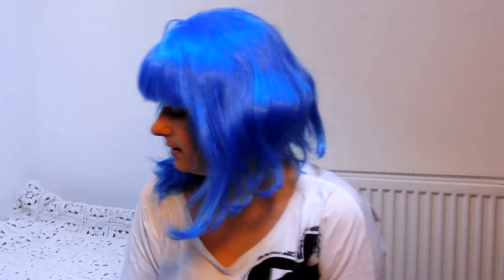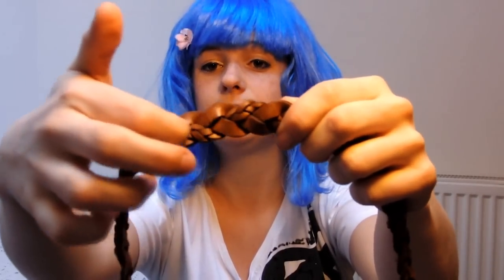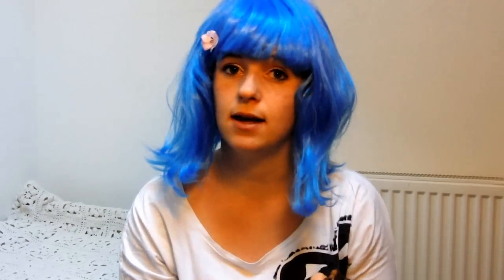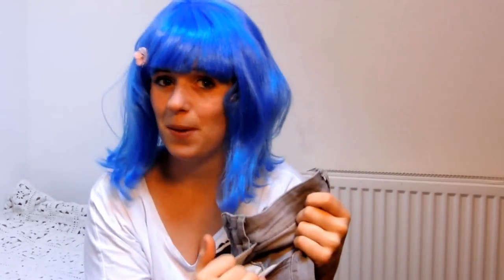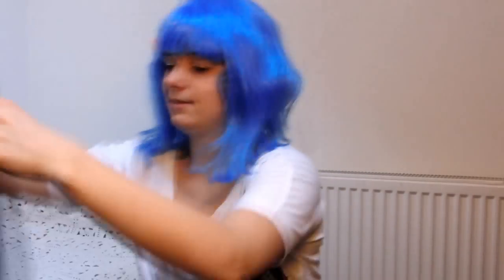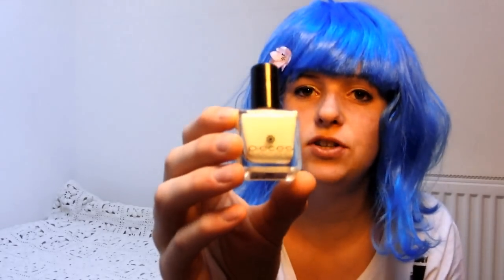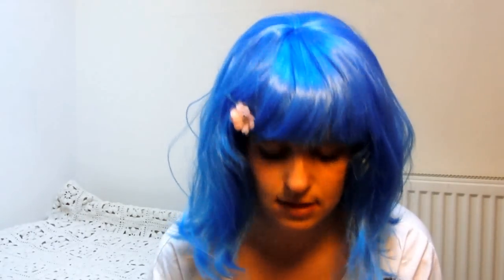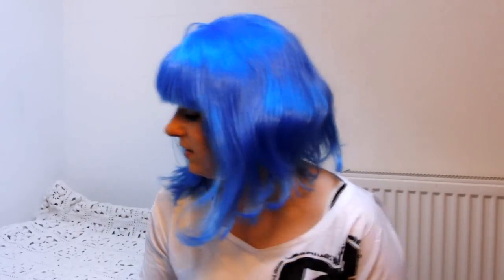New Pieces spring outfit review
Hi Girls! This is a review of my new bought accessoires and clothing from the Pieces shop!